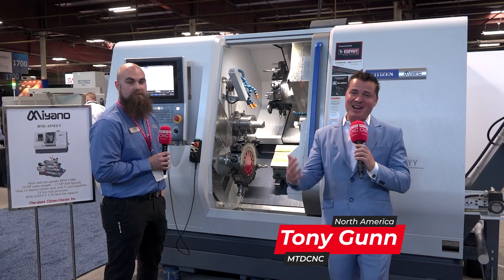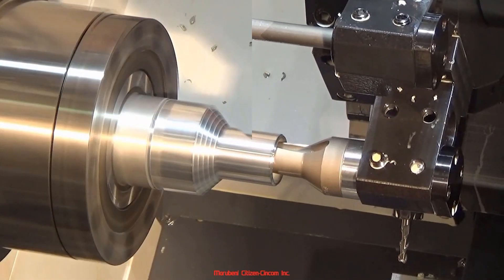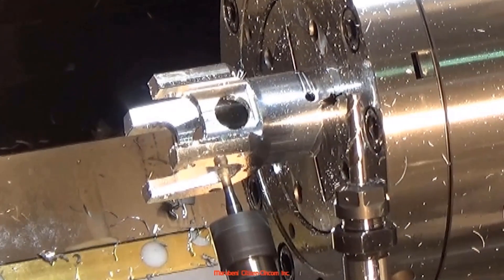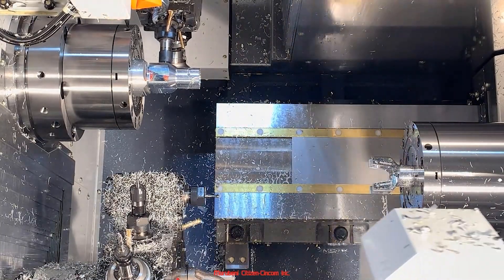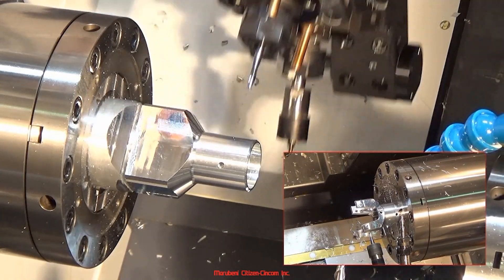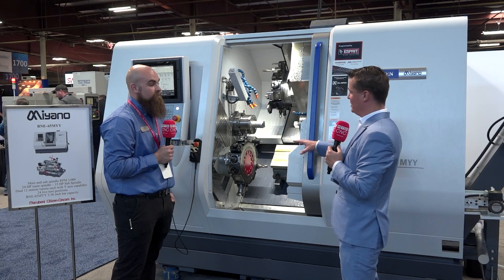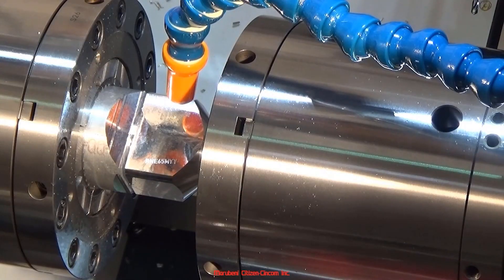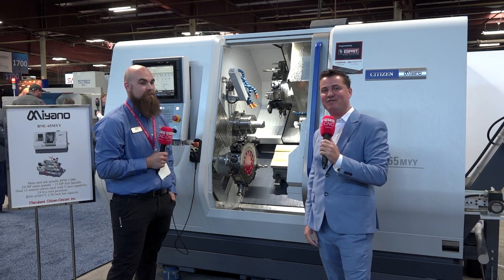A machine that does everything, is it for you?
Well spotted Tony at Eastec. The Citizen MYY handles anything that needs to be made as James describes. Incredible advancements in technology enable this turning machine with multiple turrets to tackle any material and any complexity of part. This is a way of making parts in one-hit, a way of re-thinking your manufacturing.